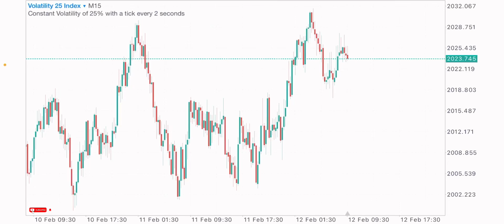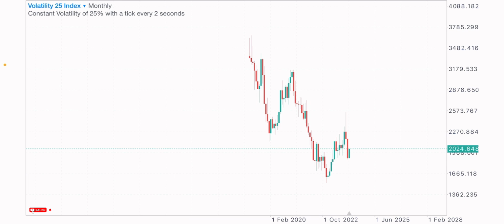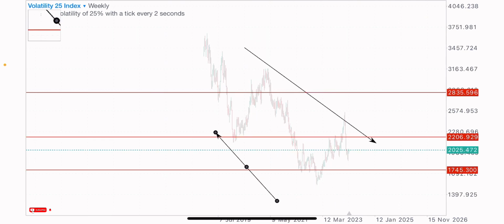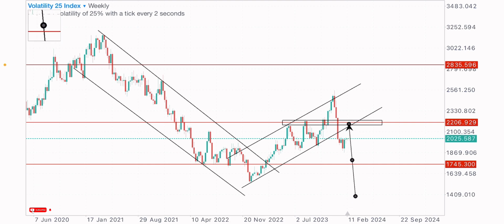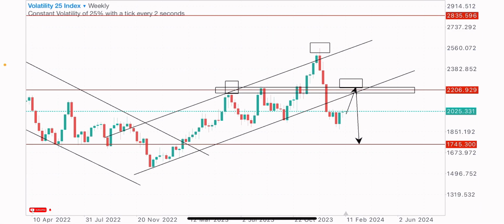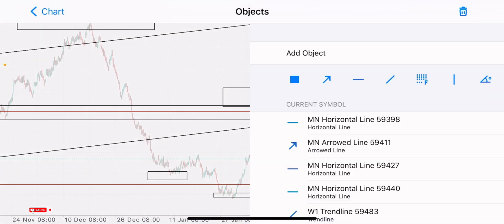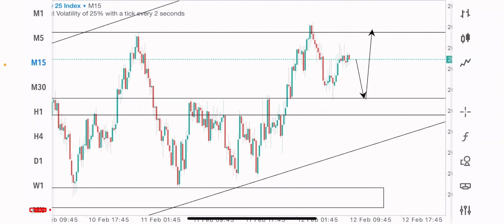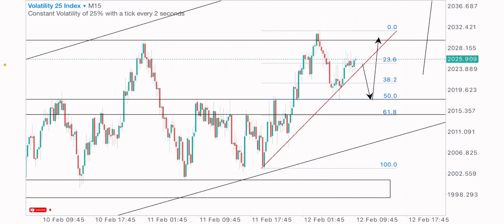I can’t believe i killed Volatility index with this strategy🤑🔥 98% WIN RATE‼️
How to make money trading synthetic indices💯
Learn this and never lose❌